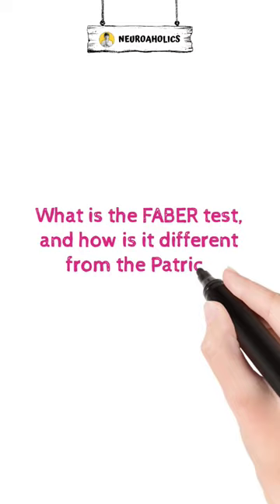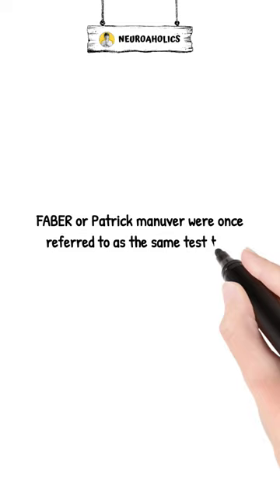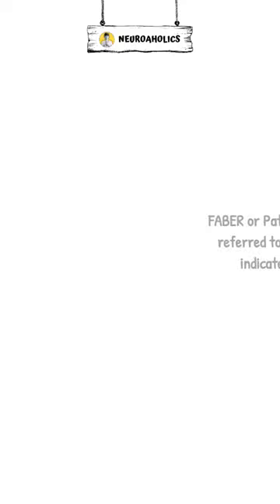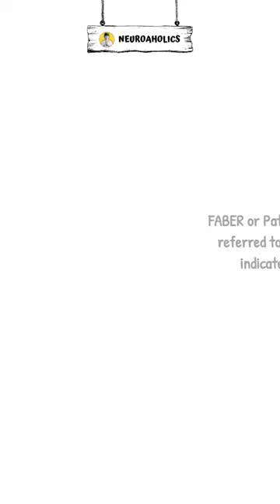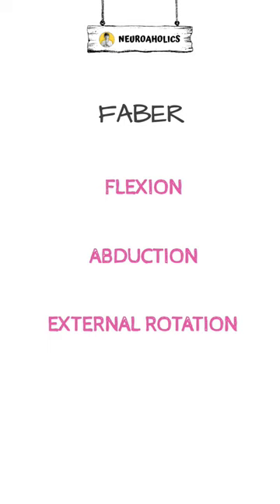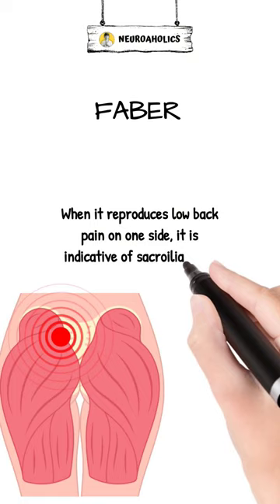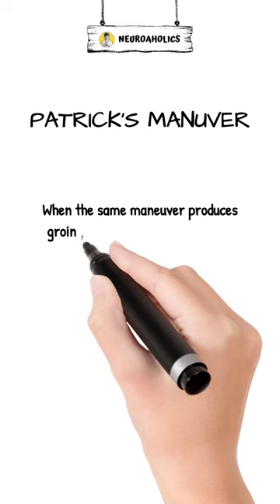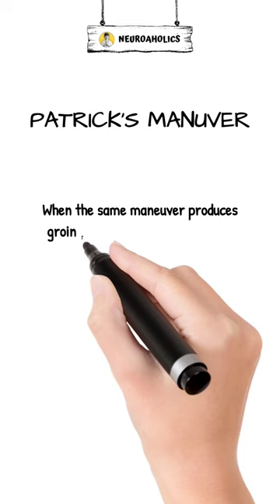FABER vs Patrick Manuver